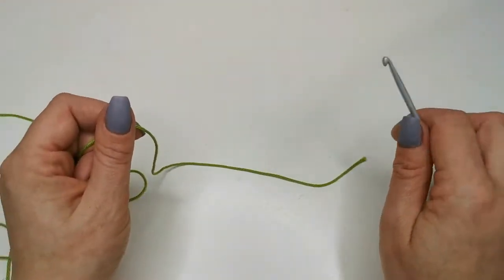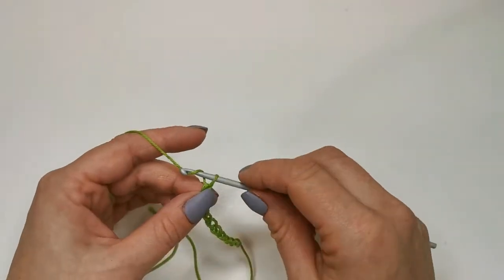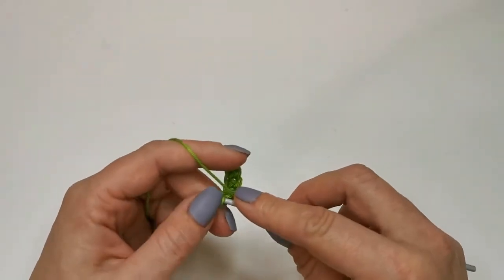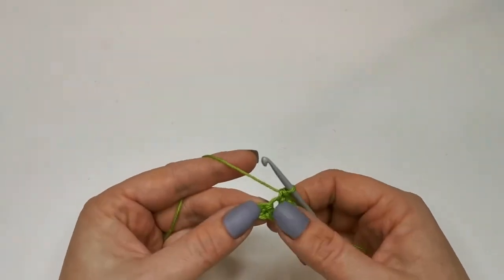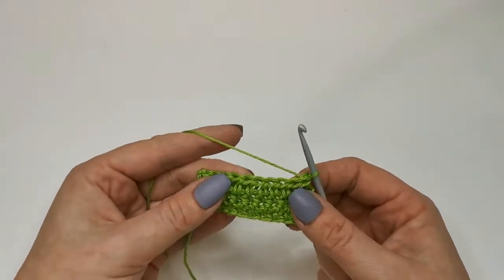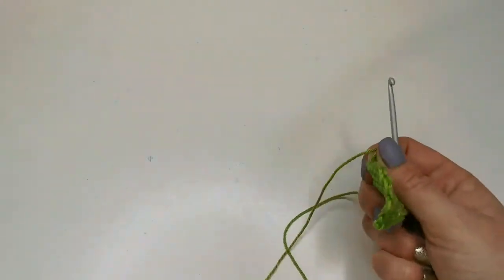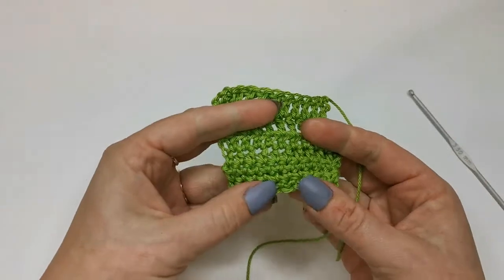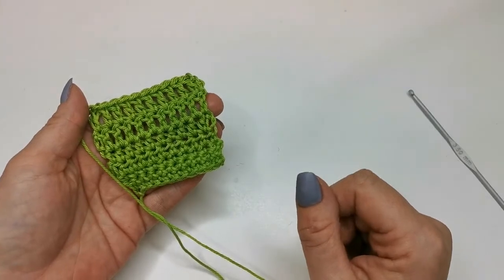How to Crochet in Rows | CROCHET TUTORIAL | The Prolific Crafter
In this video we will go through the basics of how to crochet in rows. I will demonstrate where to insert your hook and show you what the back of your crochet stitches should look like!
If you are new to crocheting I would recommend following along with some of our previous videos of basic crochet skills before moving on to this.

Happy Crafting!